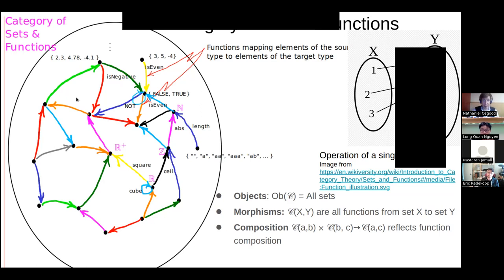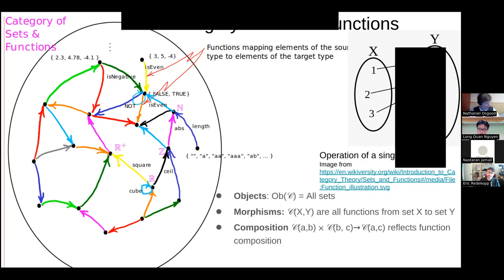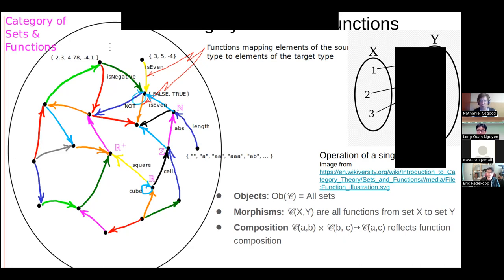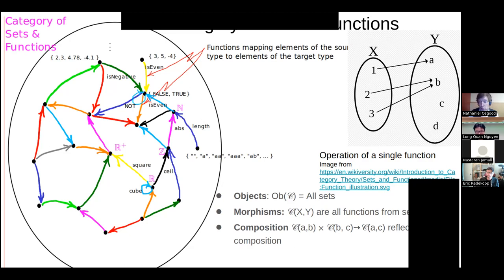Joy of Abstraction Ch8 Cont'd & Ch9 (Examples of Categories) -- CMPT898 ACT for Dynamic Modeling S5